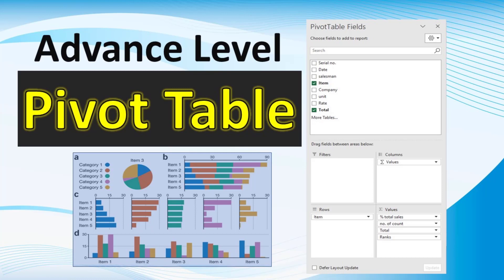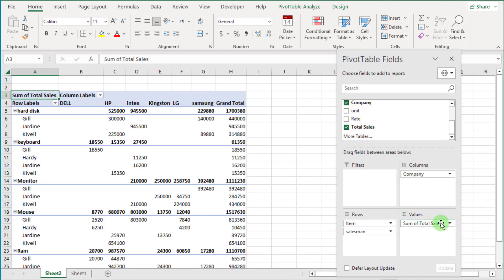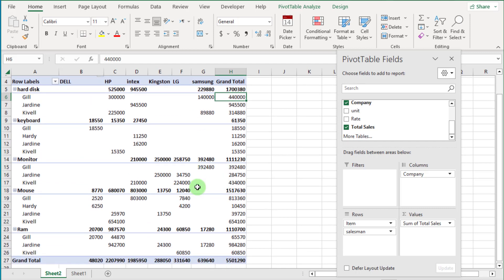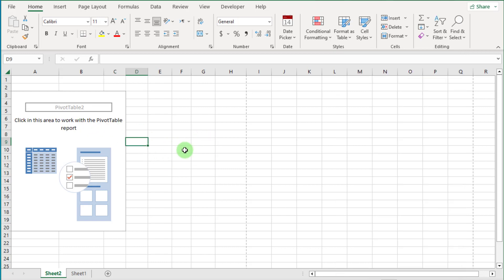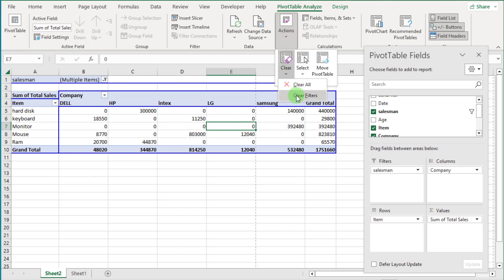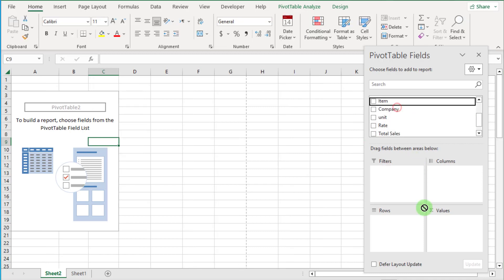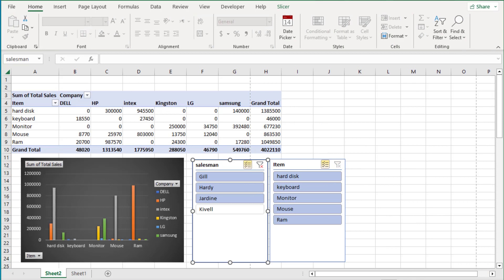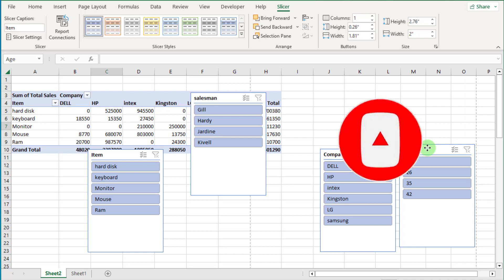Pivot Table Advance Level | Microsoft Excel Series | add slicer and time line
Hi Friends, in this tutorial you can learn about pivot table advance level, this is Microsoft Excel Series.
Pivot tables in Microsoft Excel allow you to analyze and summarize large amounts of data quickly and easily. With pivot tables, you can quickly summarize and aggregate data, and even create dynamic reports. In this tutorial, we'll cover the basics of pivot tables, and show you how to create an advanced pivot table in Excel. We'll look at how to set up the data, and then how to create the table. We'll also cover some of the more advanced features, such as filtering, sorting, and formatting. After watching this tutorial, you'll have a good understanding of how to create and use pivot tables in Excel.

Basic level of Pivot Table

00:01 start
00:24 intro
00:35 how to create a report
02:28 subtotal
03:17 Grand Total in pivot table
03:47 how to fill blank cell with zero
04:42 Expand and collapse option in pivot table
05:44 Classic pivot table layout
07:53 Grouping in Pivot table
09:22 How to add Slicer in pivot table
11:36 how to add Time Line in pivot table
13:00 Ending Subscribe to my YouTube channel